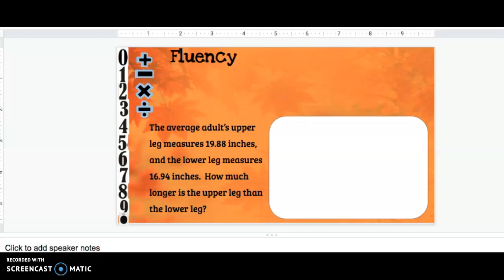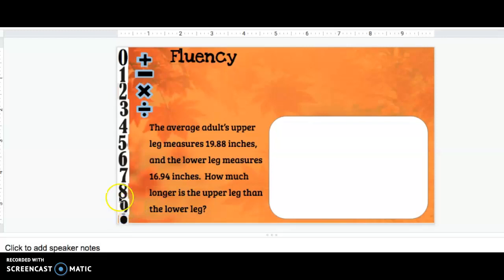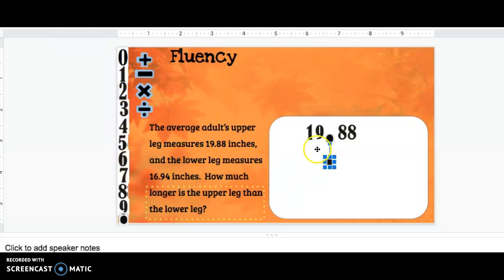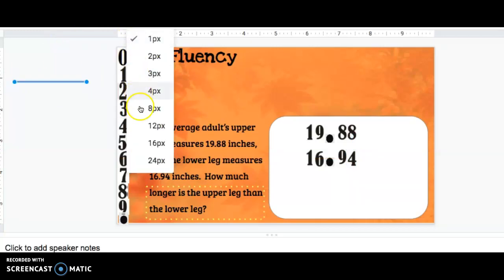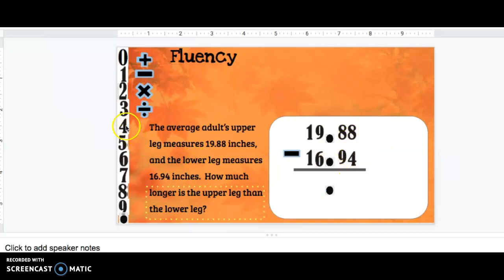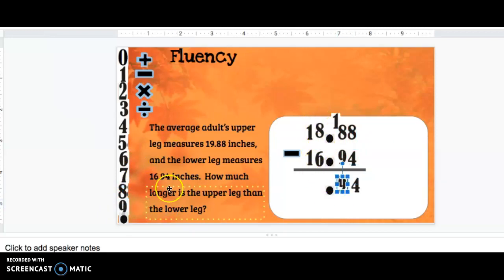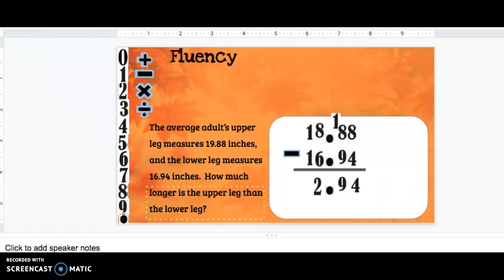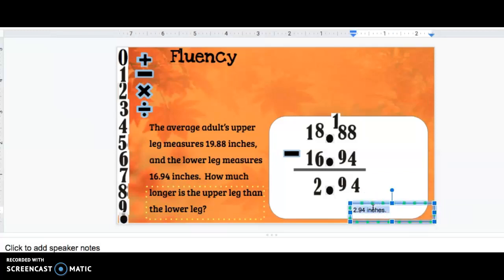tues sept 22 fluency